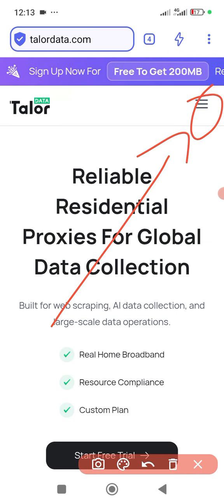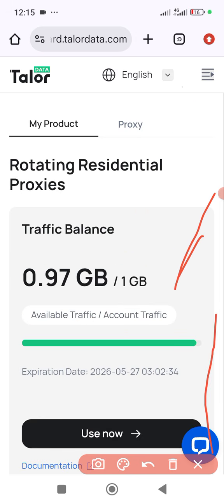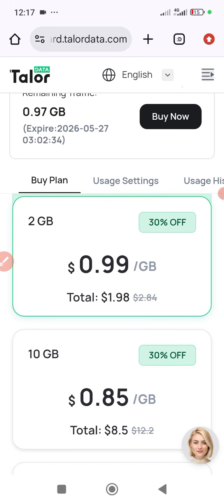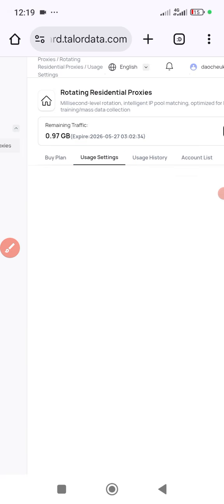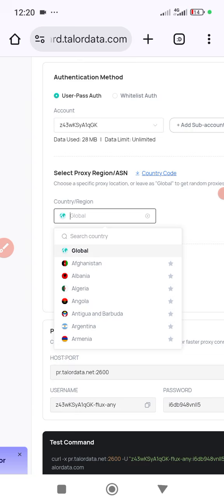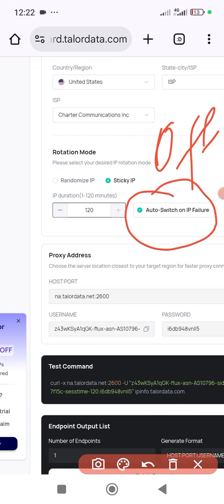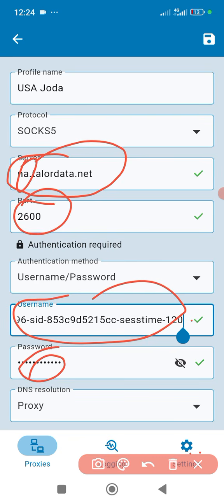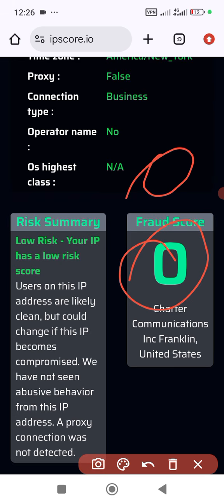Get cheap clean residential proxies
Easy guide to set up Talordata residential proxies

2GB-$1.98